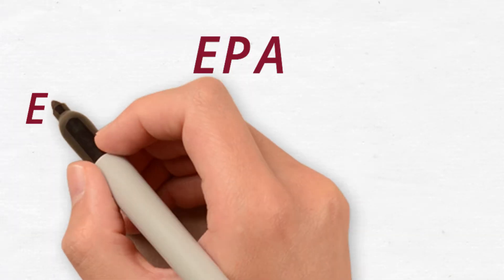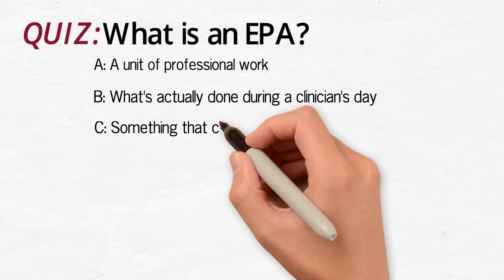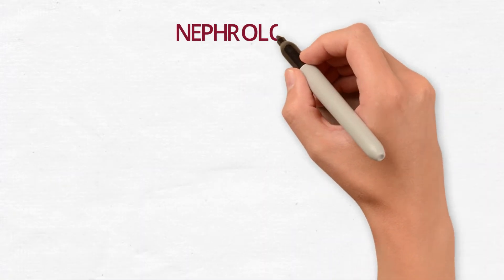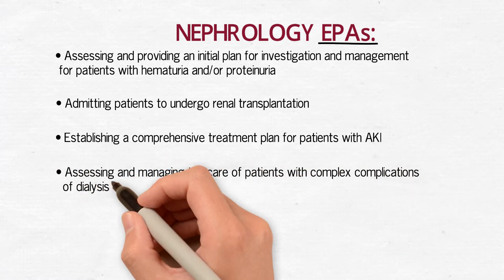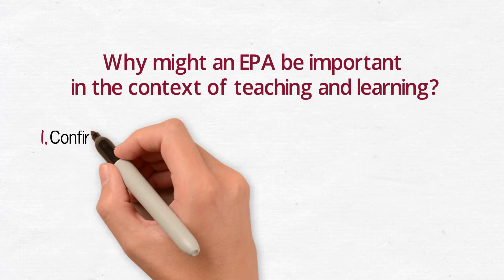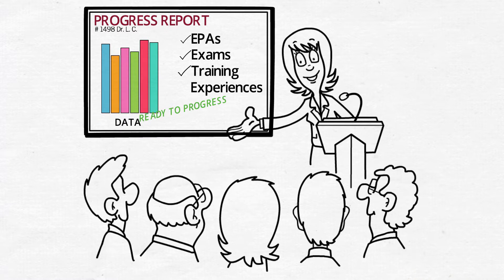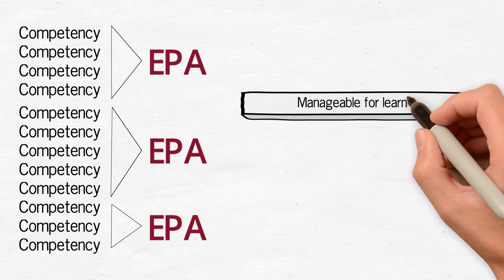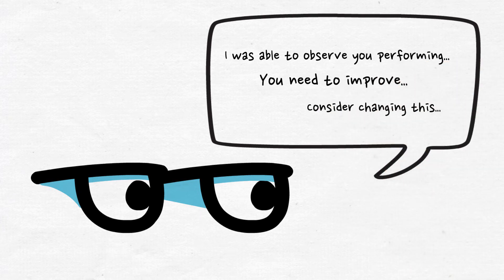EPA 101 Nephrology (Adult)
Dr Jeffrey Schiff describes Entrustable Professional Activities for Nephrology (Adult) Competency Based Medical Education at University of Toronto